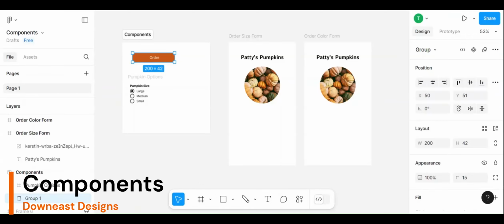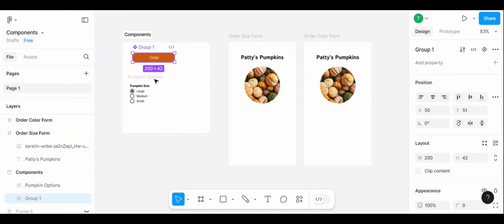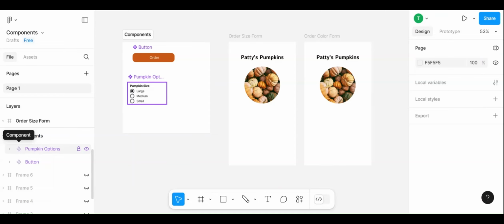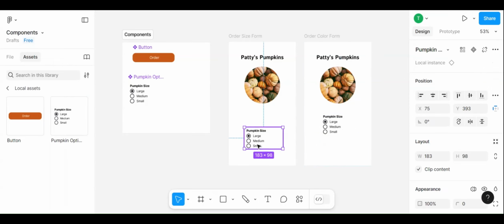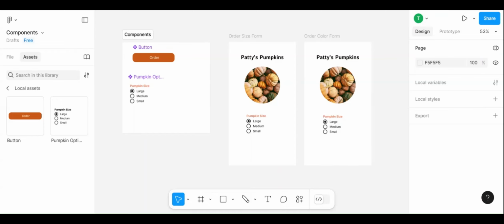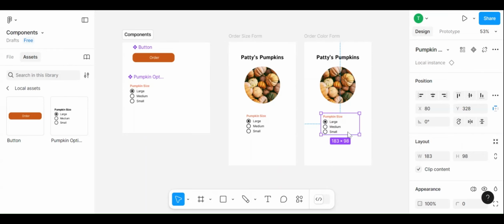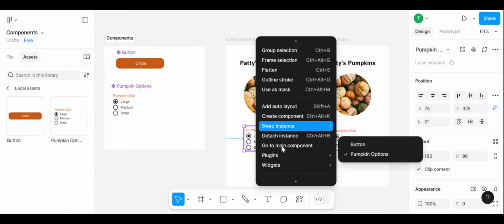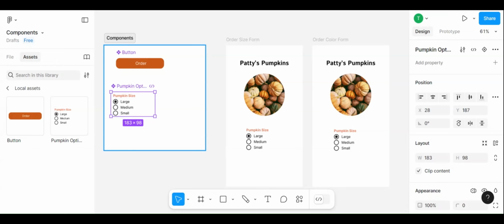Quick Tutorial on Components in Figma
Learn the basics of components in Figma with this quick tutorial!